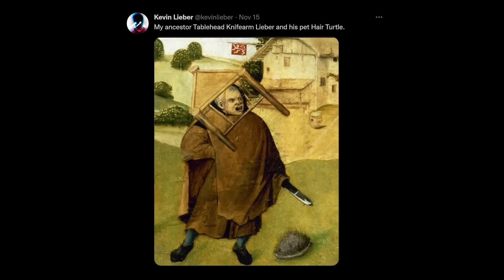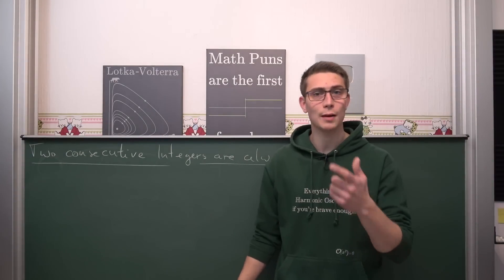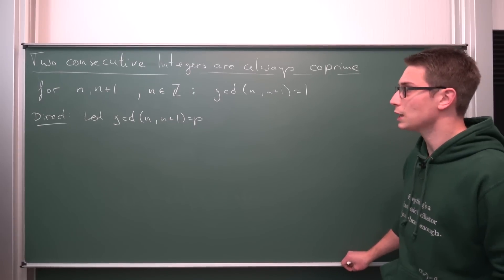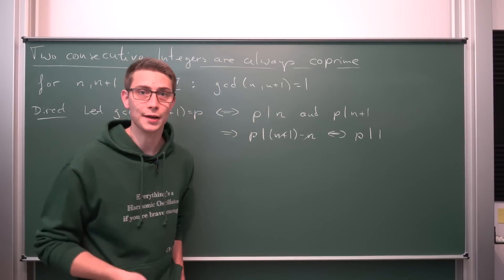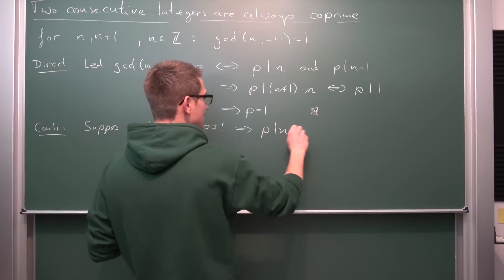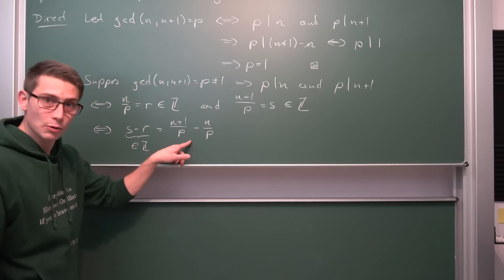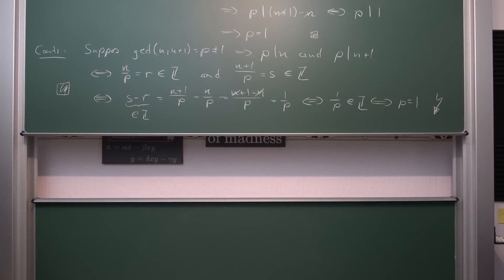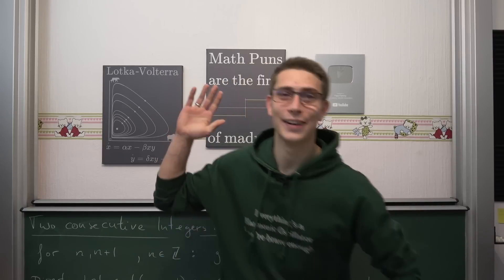Two Consecutive Integers are Always Coprime.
New Advent Calendar Deals Every Day over :3

Today we do a proof of the statement featured in the title using two methods. At first we prove it using a direct approach and later using a proof by contradiction. Enjoy! =D

Wanna send me some stuff? lel:

06731 Bitterfeld-Wolfen
Saxony-Anhalt
Germany